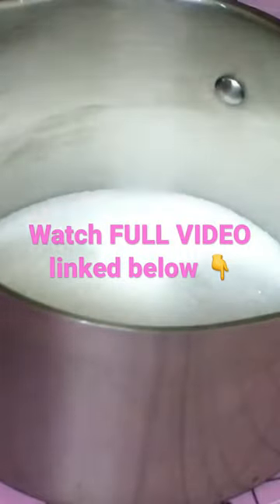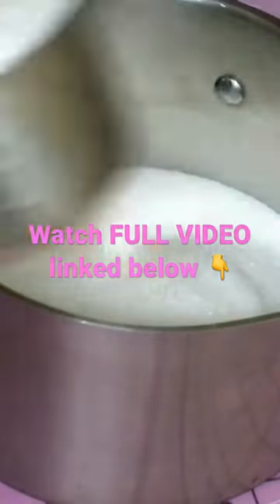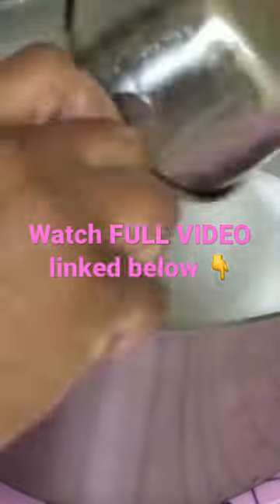Why I Quit Using 411 Candy Apple Recipe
Candy Apple TV
🍏Need Extra Help?  Get 1:1 Coaching🍏
SCHEDULE YOUR ONE-ON-ONE COACHING: